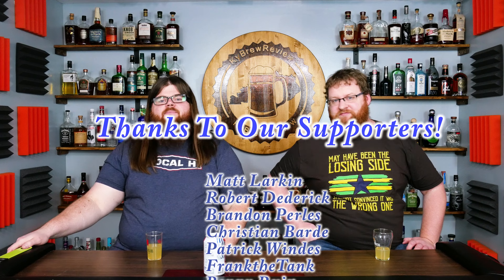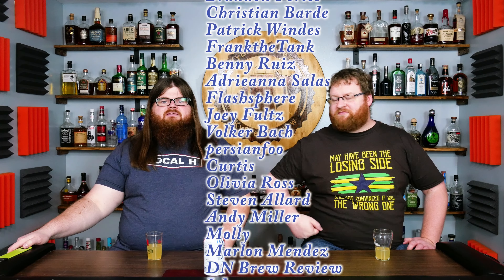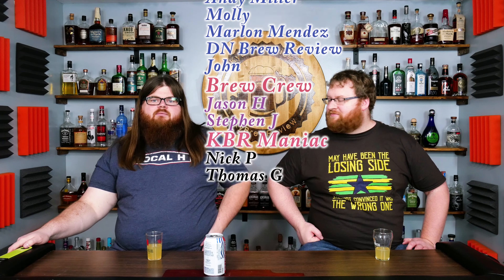Deschutes Wowza Hazy Pale Ale Review! (Low-Cal Hazy)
Matt Larkin
Robert Dederick
Brandon Perles
Christian Barde
Patrick Windes
FranktheTank
Adrieanna Salas
Joey Fultz
Volker Bach
persianfoo
Curtis
Olivia Ross
Steven Allard
Andy Miller
Molly
Marlon Mendez
DN Brew Review
John
Brew Crew
Jason H
Stephen J
KBR Maniac
Nick P
Thomas G